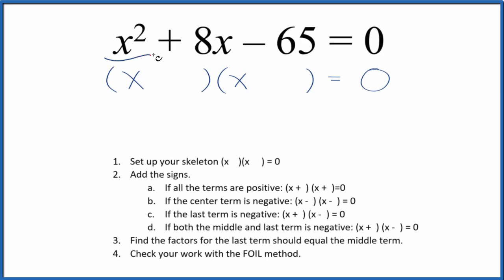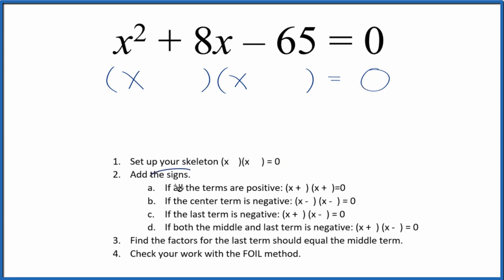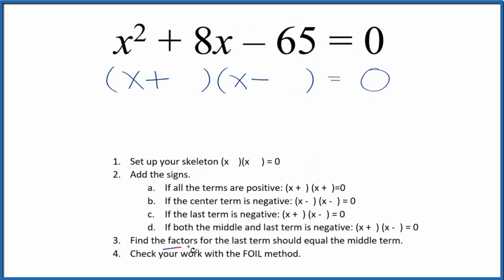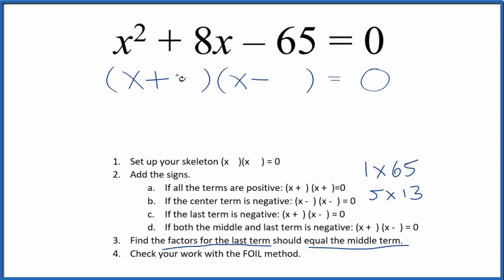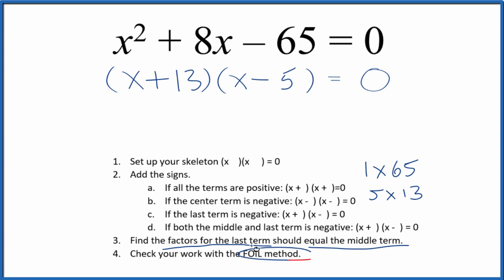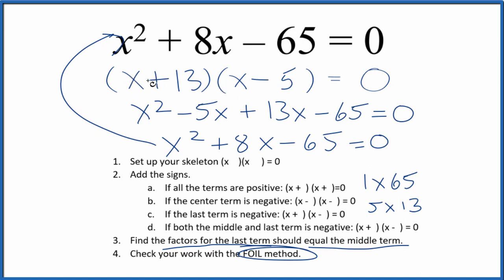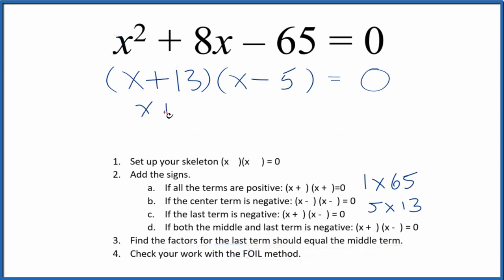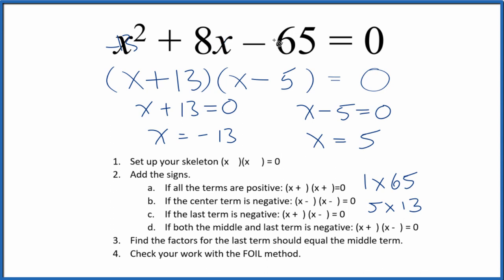How to Solve x^2 + 8x - 65 = 0 by Factoring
To factor the equation we follow these steps:

1. Set up your skeleton (x    )(x     ) = 0

2. Add the signs.

3. Find the factors for the last term should equal the middle term.

4. Check your work with the FOIL method.